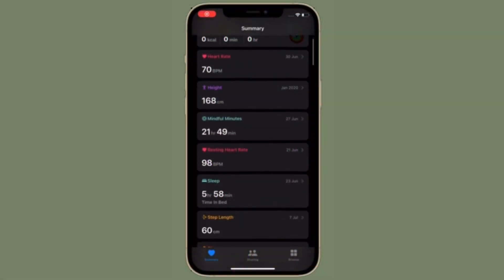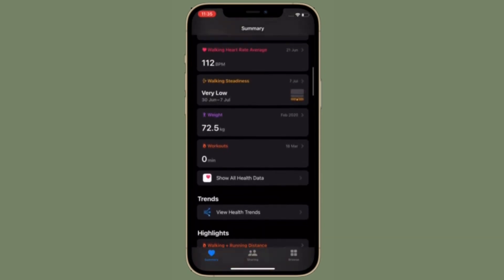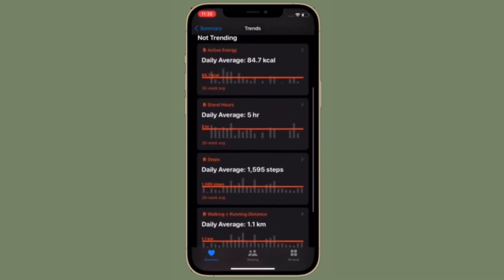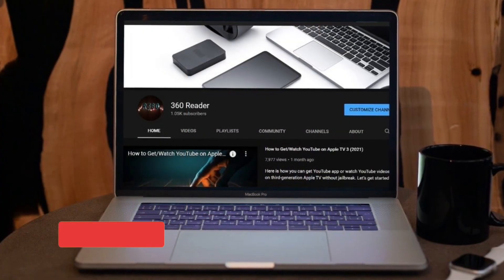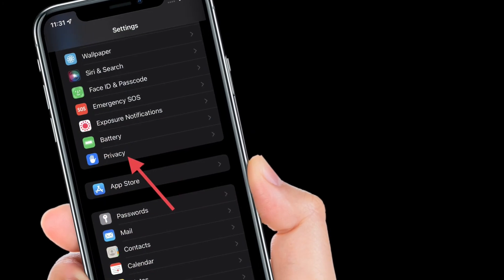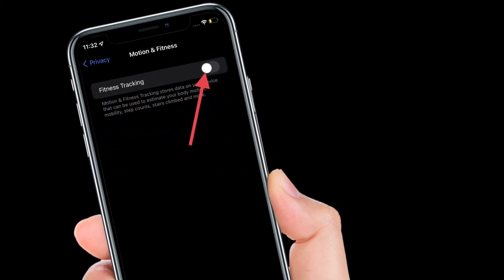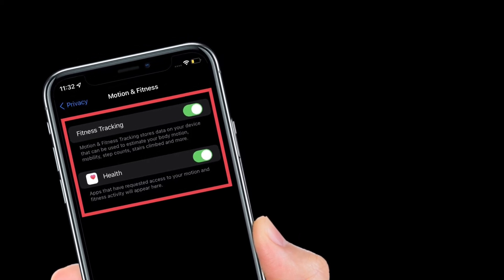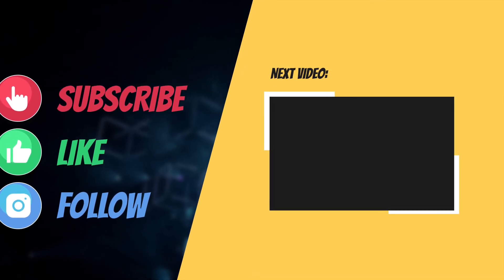How to Completely Disable Fitness Tracking in iOS 15 on iPhone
Here is how you can completely disable Fitness Tracking on iPhone in iOS 15 or later. Let’s see hope it’s done the quick way!